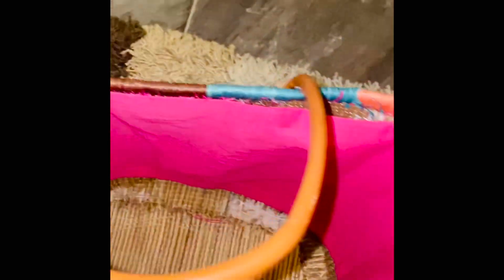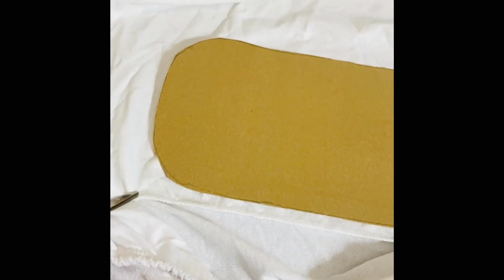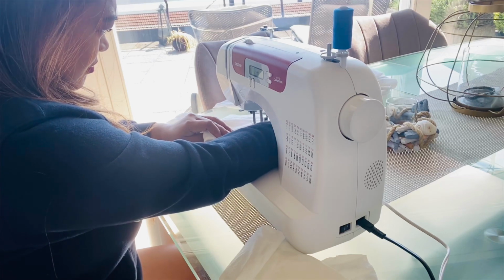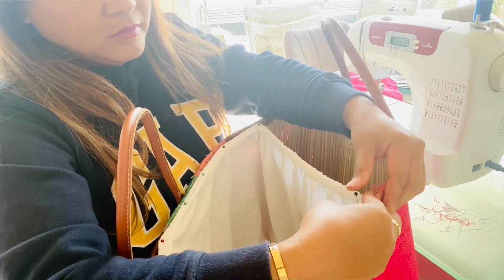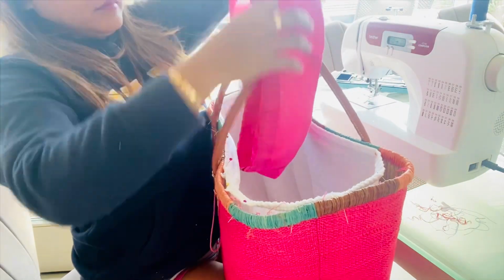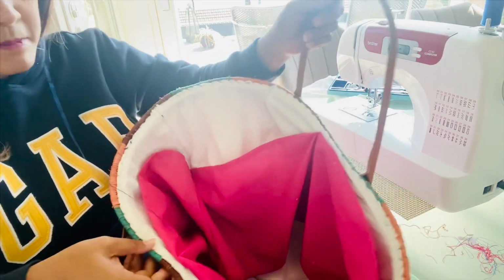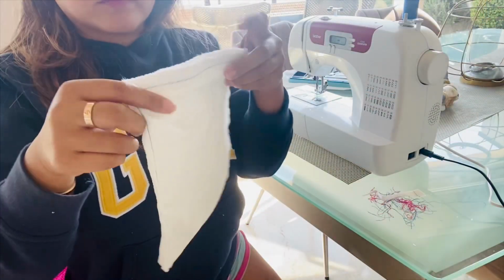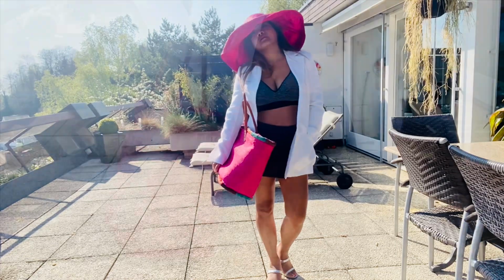DIY Beach Bag Insert using fitted bed sheet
I got this beach bag in Corsica a few years back and after watching the SS 2020 Jacquemus Fashion Show, I felt like repairing my beach bag as the inside was a mess. So I decided to make an insert so I can use it again using a waterproof bedsheet. I thought this is a good material as it will not let the sand through plus the height of fitted side with elastic is the same as the height of the bag. So this is another easy DIY project.